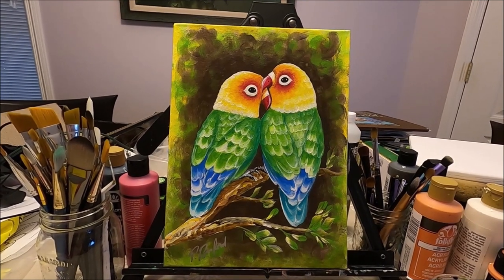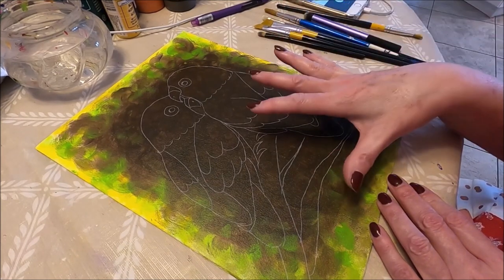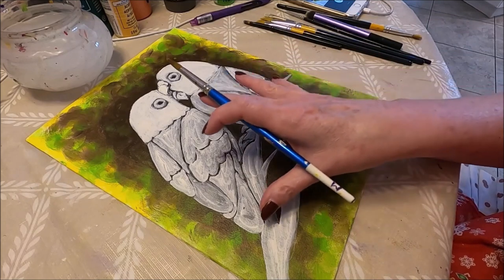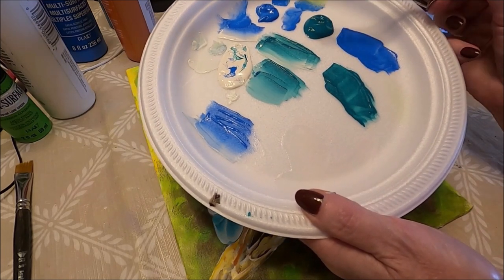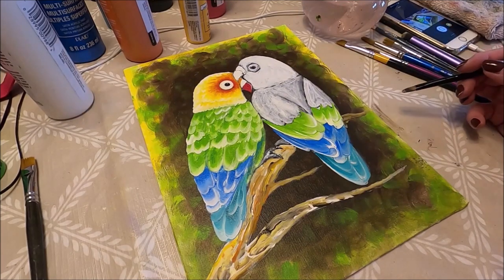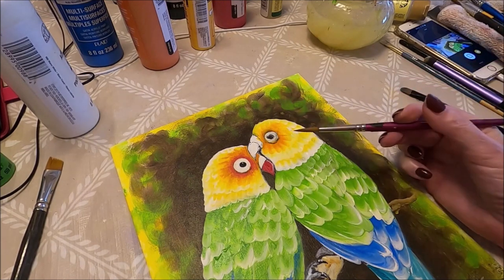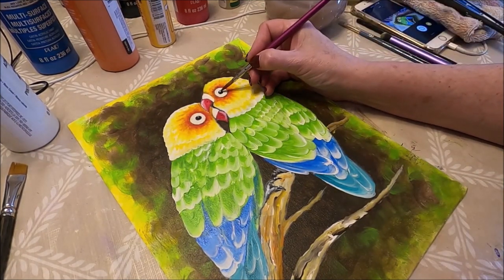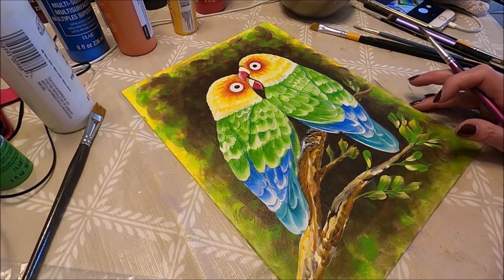Painting Love Birds - One Stroke Technique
Hello my friends!  In this video, I will be painting a couple of Love Birds using simple and easy techniques to create beautiful results!
Colors used (Folk Art Multi Surface acrylic paint):  Vintage White, Teal, Look at Me Blue, Apple Red, School Bus Yellow, Pure Orange, Lime Green, Pure Brown, and Licorice (Black).